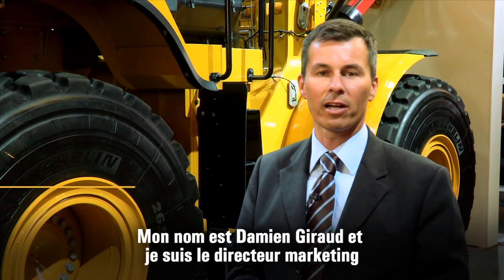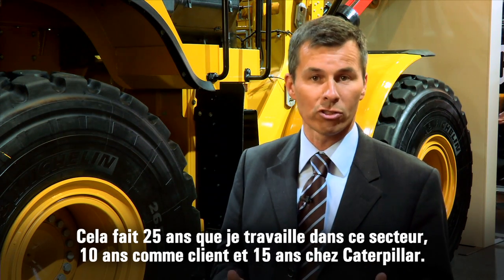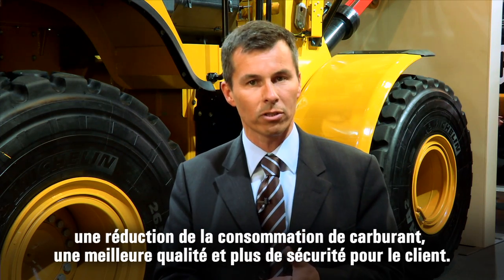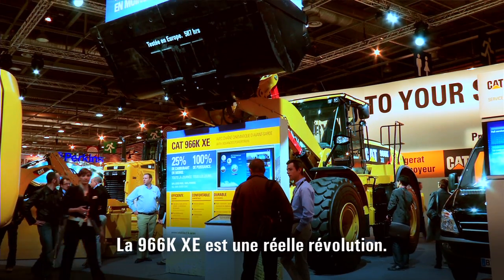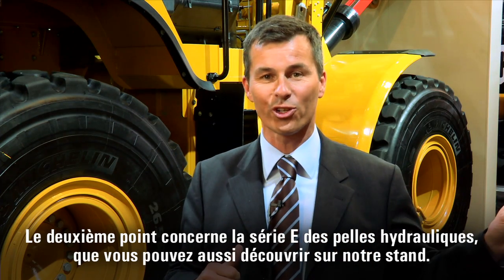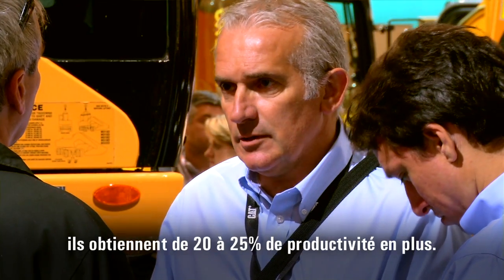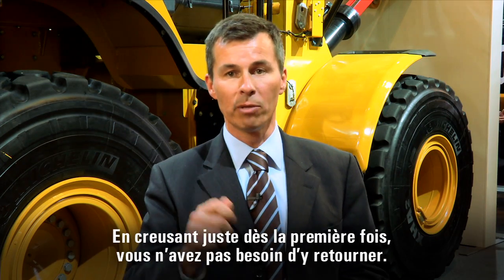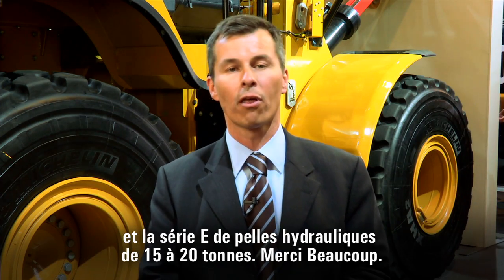"Revolutionary" Cat® 966K XE Wheel Loader (French Subtitles)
Damien Giraud, Machine Marketing Manager for Caterpillar in Europe, Africa, Middle East and Russia, says the Cat® 966K XE is a revolutionary wheel loader. Watch this video, with French subtitles, and see why.  To find the Cat dealer nearest you